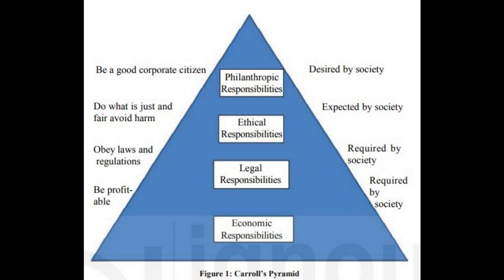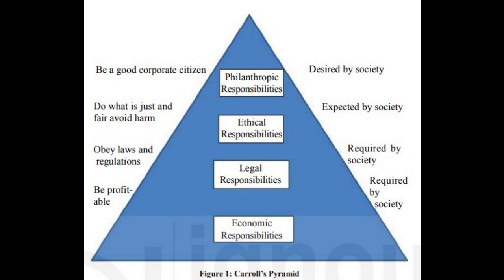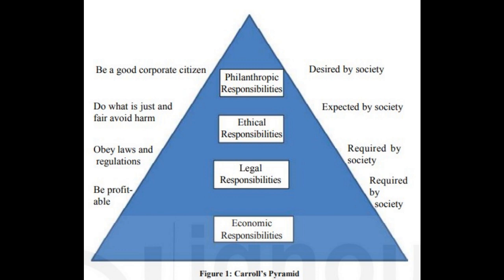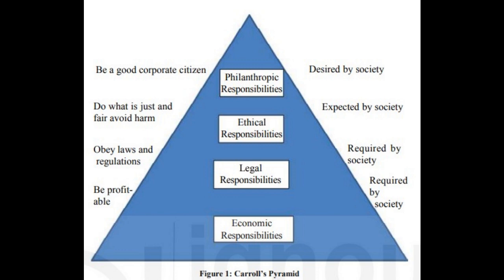CSR: An Overview, Unit-1 Block-1 VOL1 MEDS51 MACSR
Unit-1 CSR: An Overview, Block-1 Evolution and Concept of CSR, Volume-1, MEDS-051 Fundamentals of CSR,  First Year, Master of Arts in Corporate Social Responsibility (MACSR),
School of Extension & Development Studies (SOEDS) IGNOU audiobooks